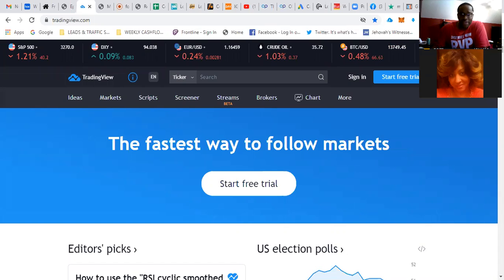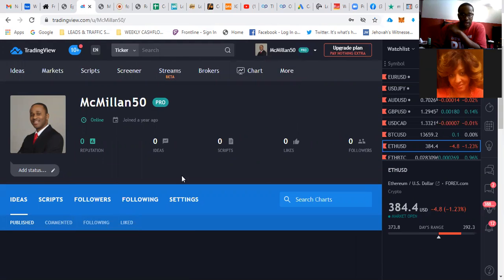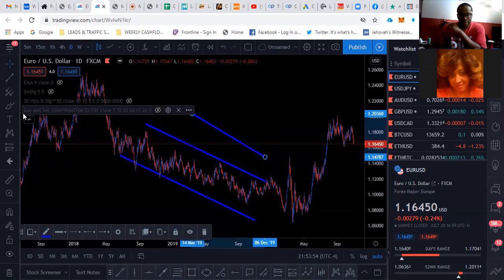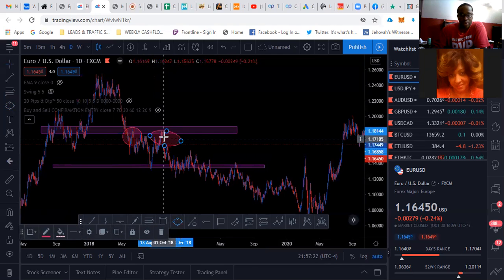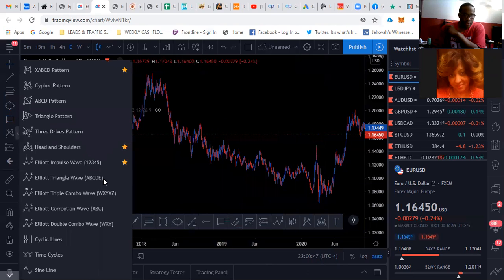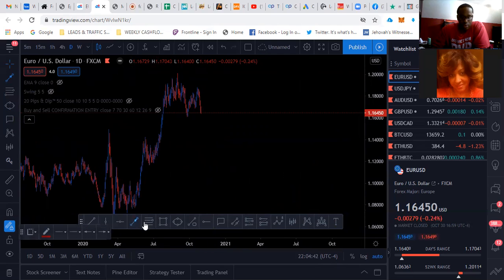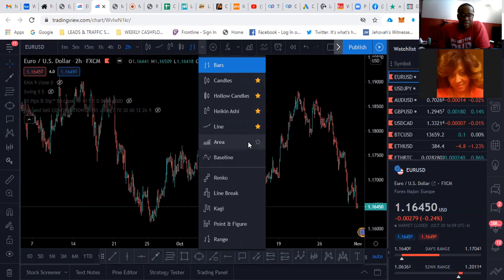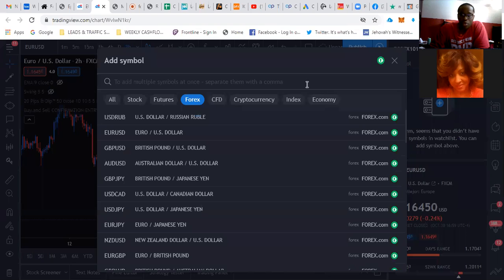TRADINGVIEW TUTORIAL FOR BEGINNERS